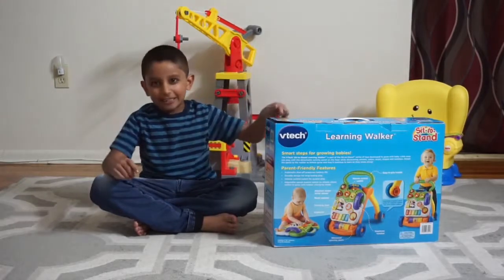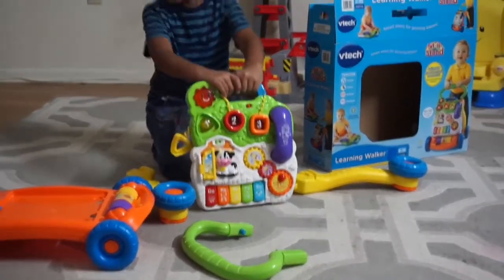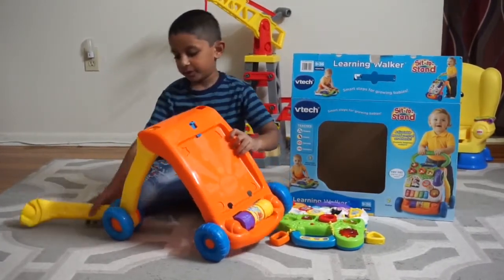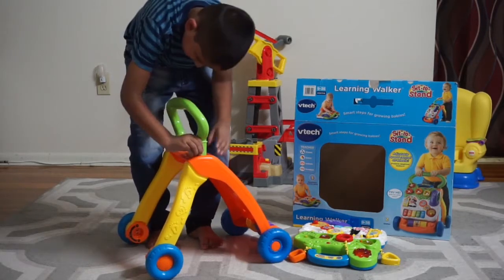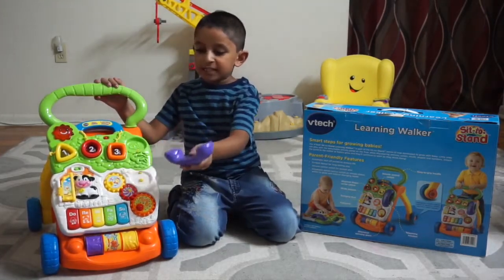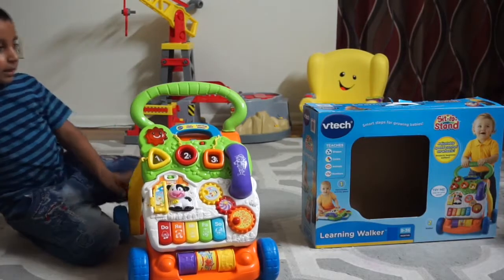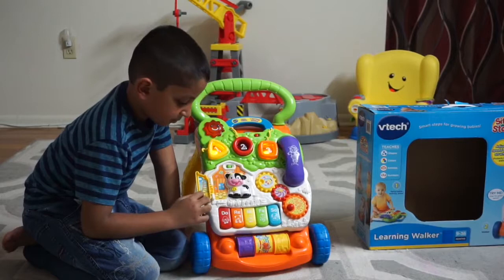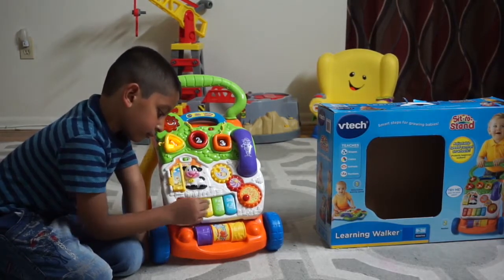Vtech Sit To Stand Learning Walker Built by Kid Assemble & Review by kid Katapa TV